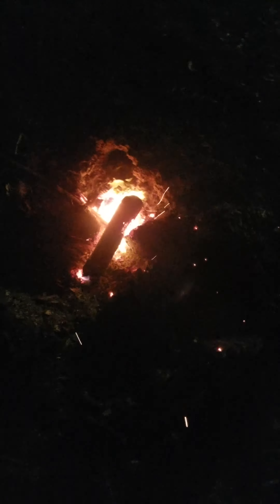Day 4 final burning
Last moments of burning!